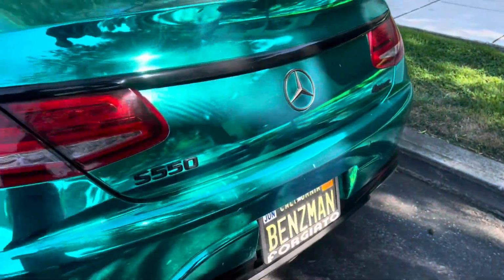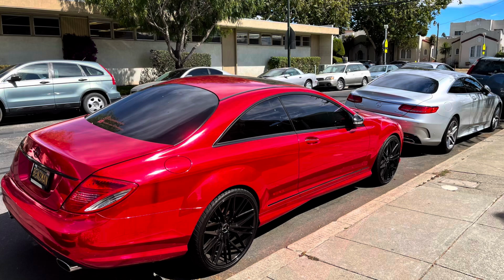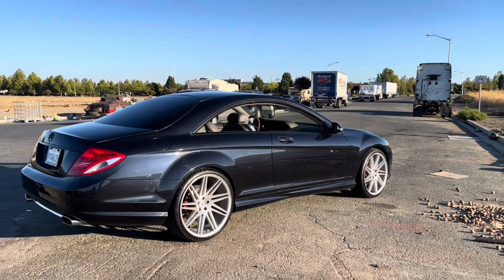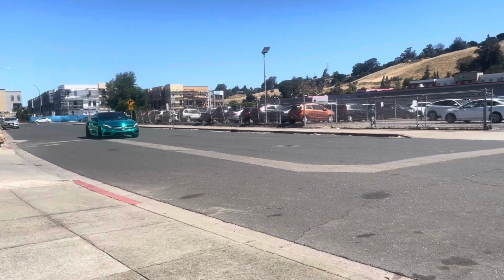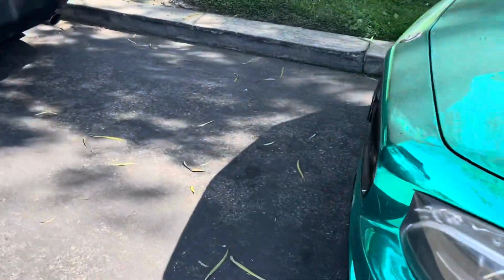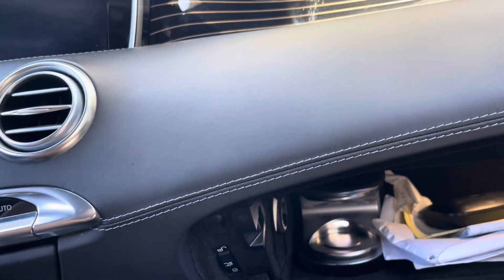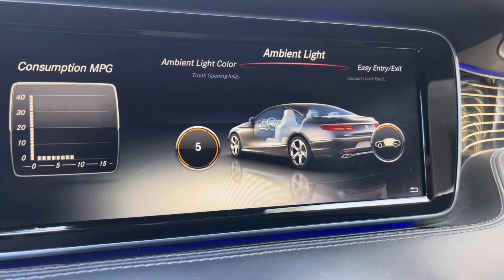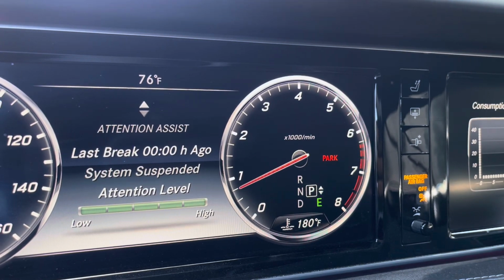SHOULD YOU UPGRADE FROM A CL-MERCEDES TO A S COUPE MERCEDES?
In this video I go over the details of the CL Class Mercedes-Benz and if it’s worth upgrading to the S Class Coupe Mercedes-Benz